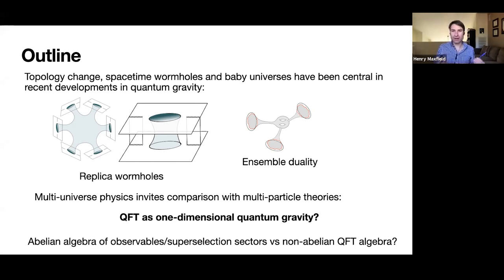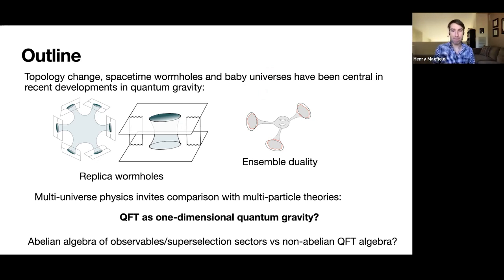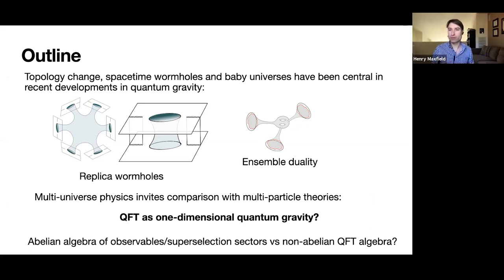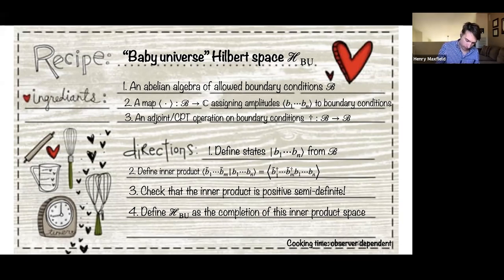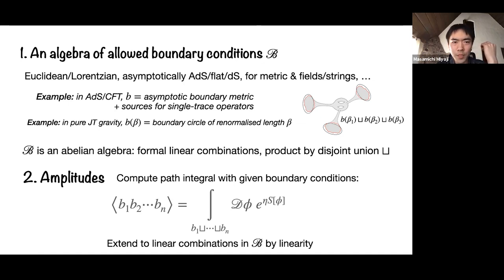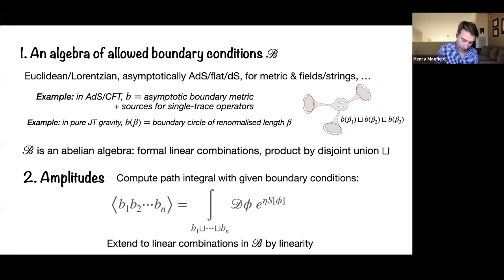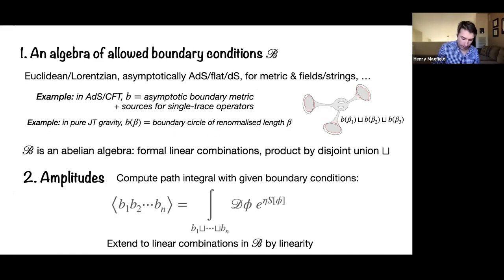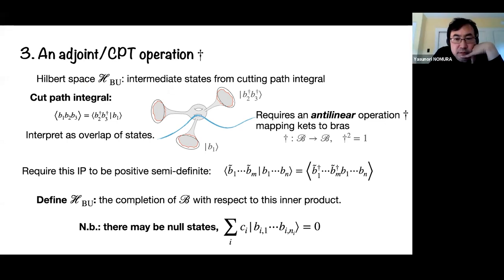Henry Maxfield: Baby Universes and Worldline Field Theories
Presented as part of the Berkeley Center for Theoretical Physics string theory / HEP-QIS seminar on March 30, 2021.

Posted with permission of the speaker.